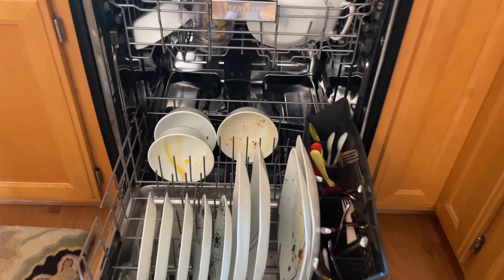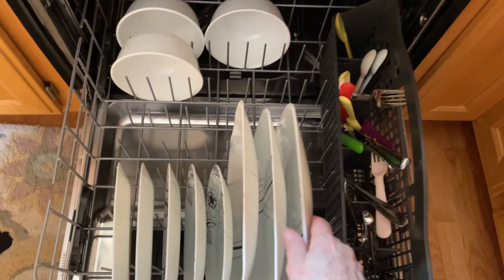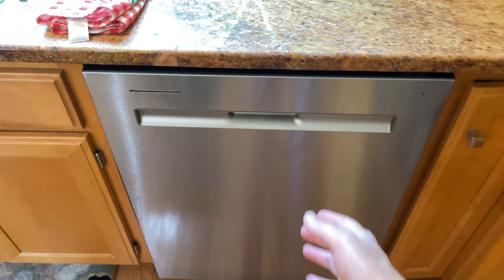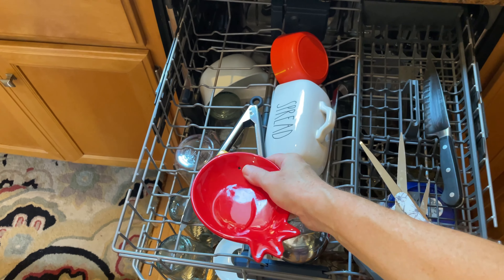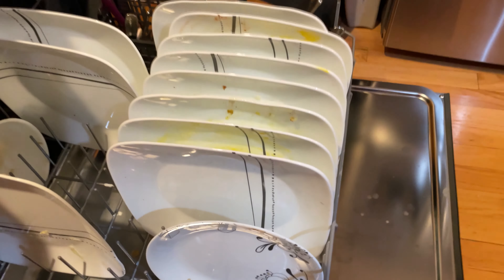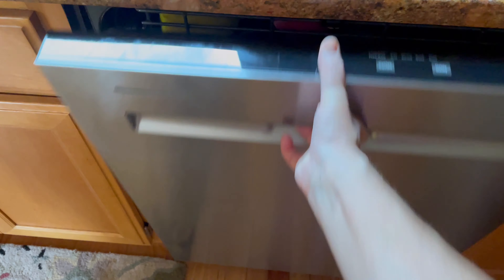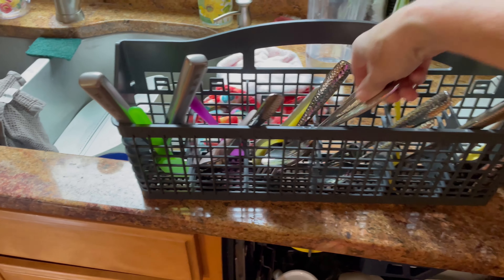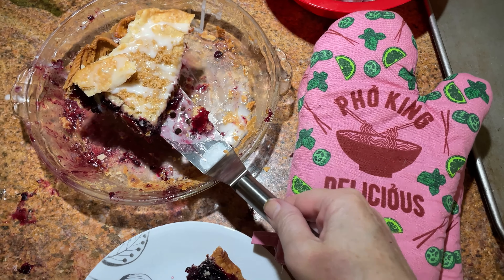Before & After! Maytag Dishwasher Review Part 1/2 MDB8959SKZ MDB8959SKW MDB8959SKB best dishwasher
Maytag Dishwasher review 1/2 testing the dishwasher,live action! Shows the before and after NO pre-rinse!  Click on over to my second video...Part 2/2 where I show you the inside mechanics and power controls.  My channel is I learned it from Liz.  Just tryna save you time and money up in here!